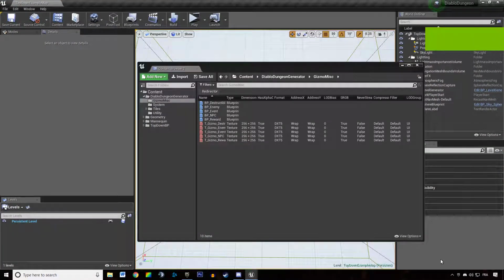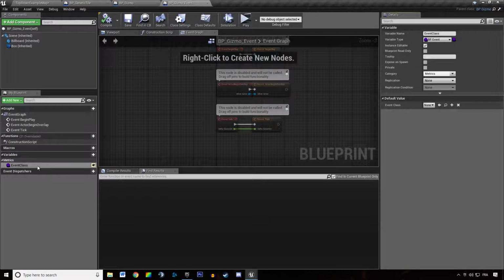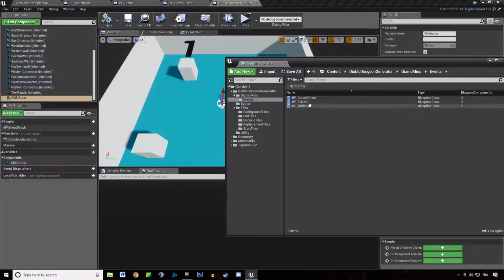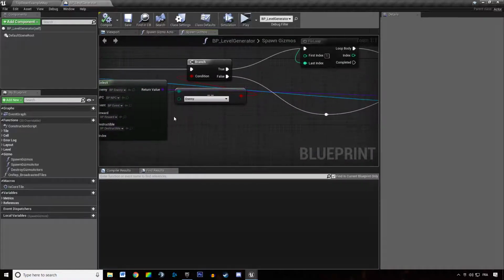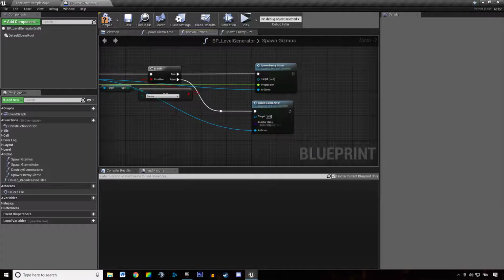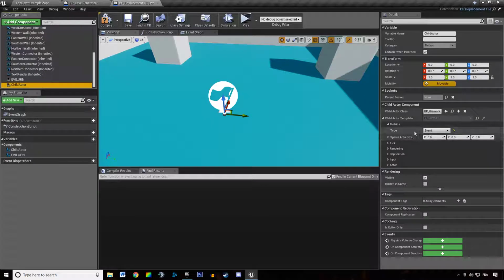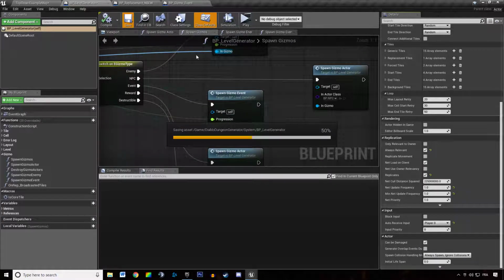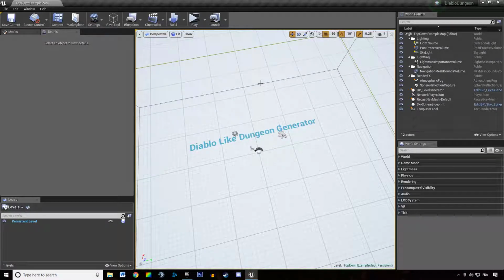Diablo Dungeon Generator #48 Gizmo Event | Unreal Engine 4